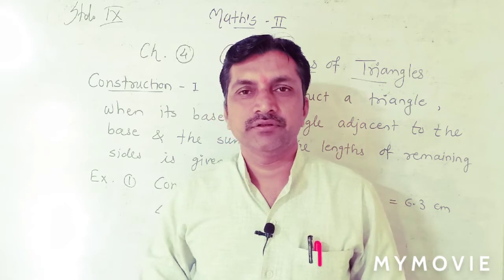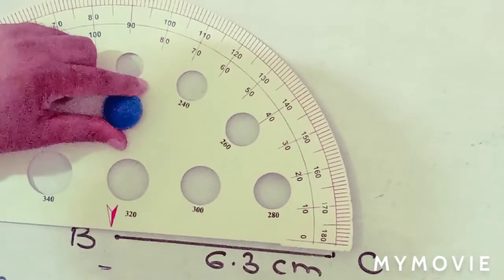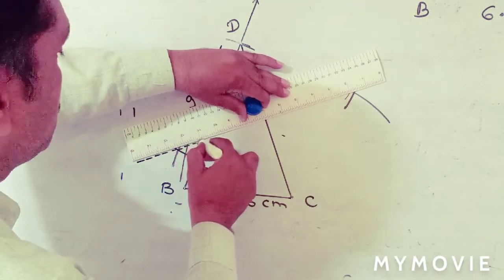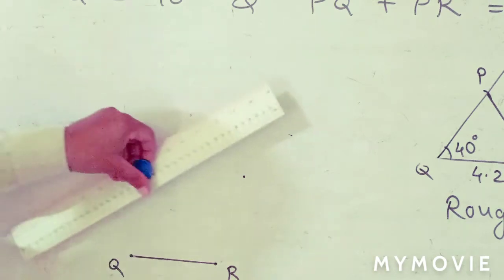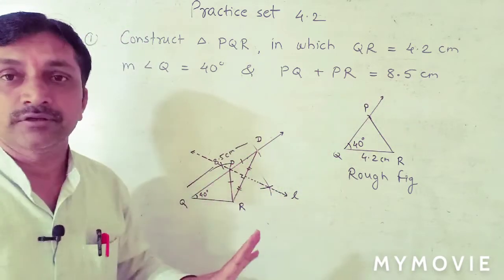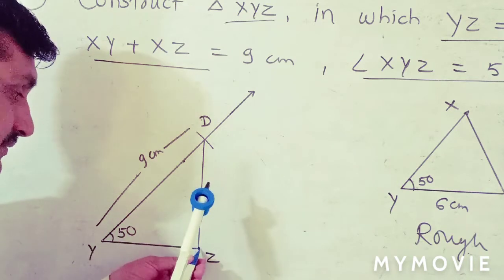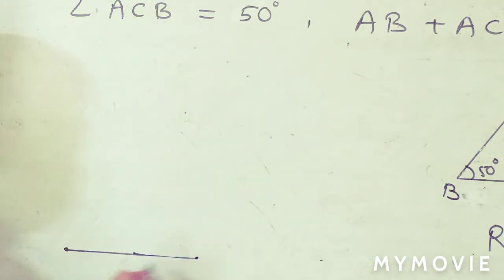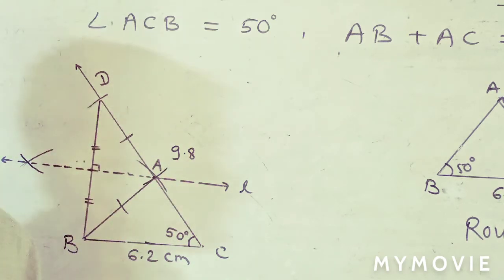STD.9 Math's-II Chapter 4 Constructions Of Triangles Practice set 4.1